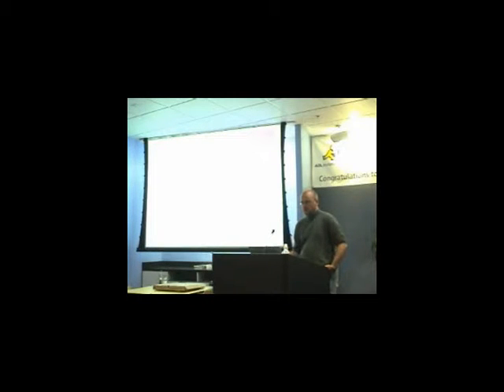Open Services Gateway initiative - Christian Kurzke - 7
Standardizing Broadband Internet Gateway Specifications to facilitate multiple services delivery to devices and local nets speeds the implementation of one network for all communications. The talk was given on April 15, 2003 by Christian Kurzke, Software Architect at Gatespace, a founding member company of OSGi, the Open Services Gateway initiative. It introduces a Technical Description of the OSGi gateway specification.